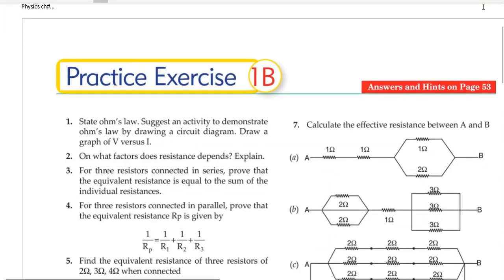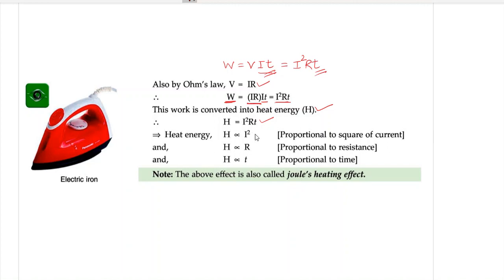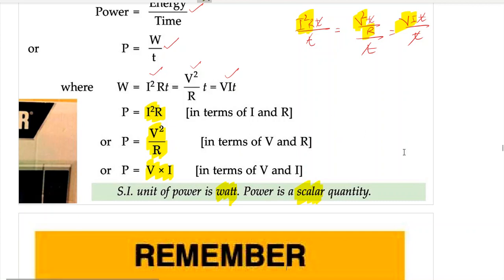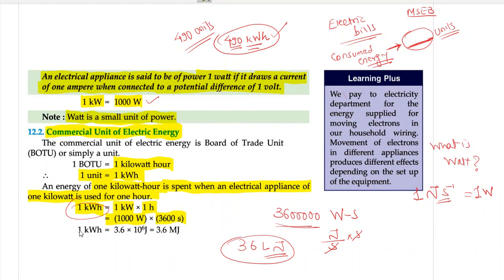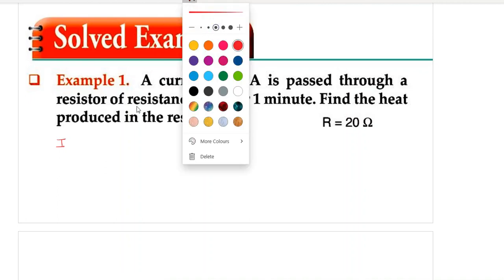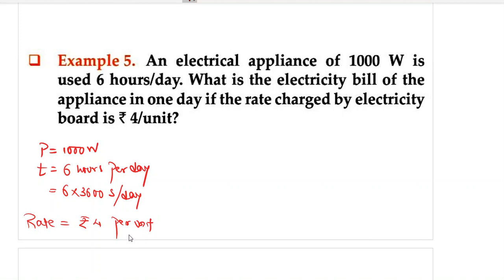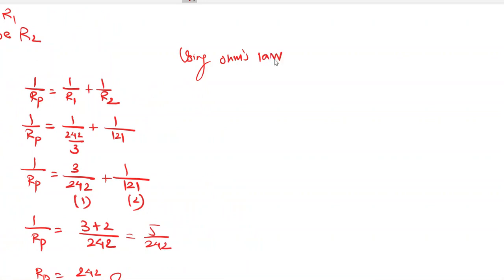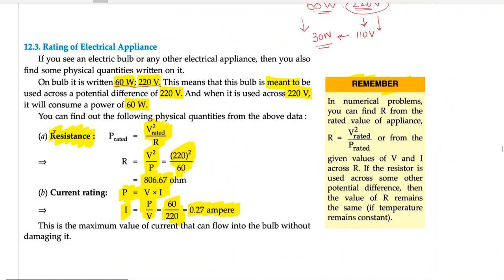X CBSE/ICSE - Physics ch# Current Electricity - Part 5: Heating Effect, Electric Energy & Power